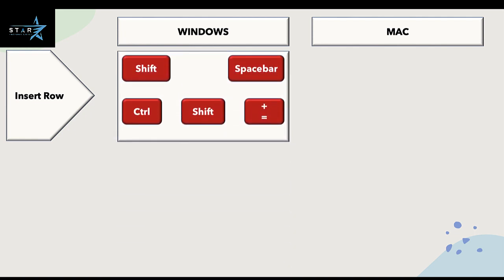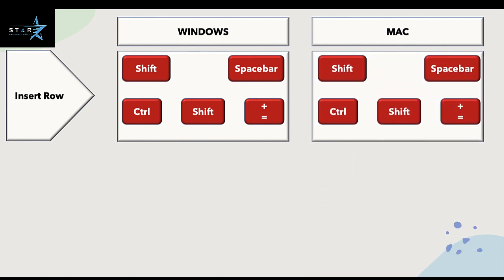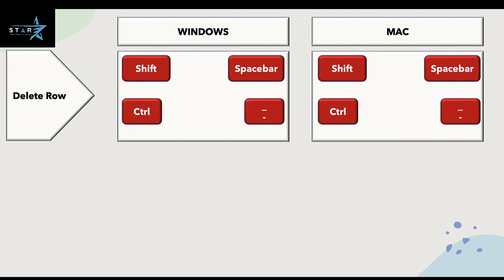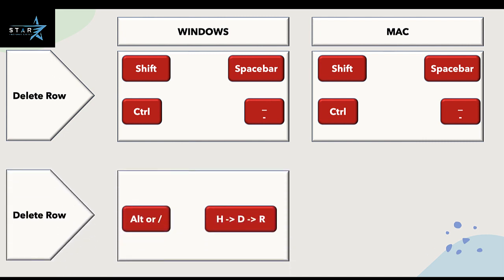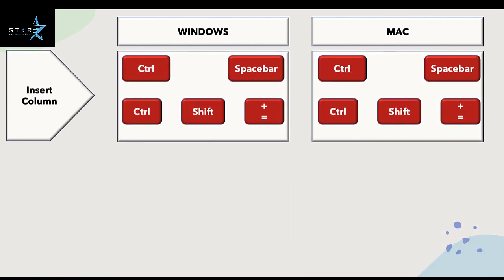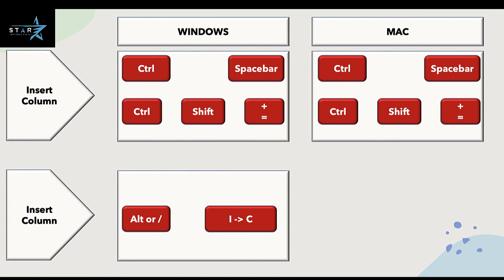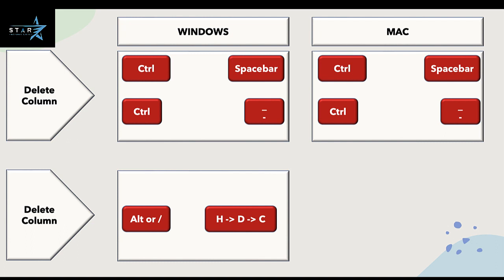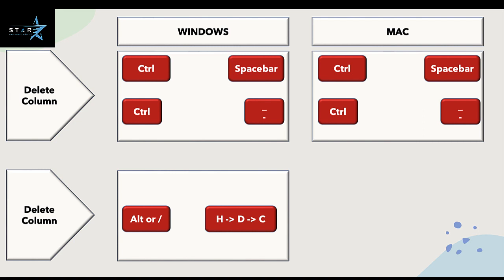Excel Shortcuts: Rows and Columns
The video will explain some cool shortcuts to insert/delete rows & columns